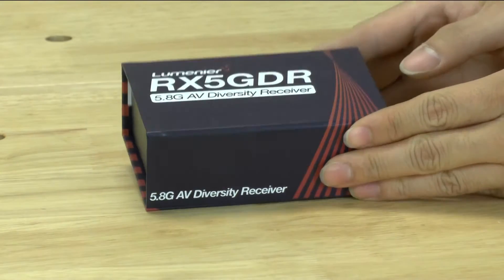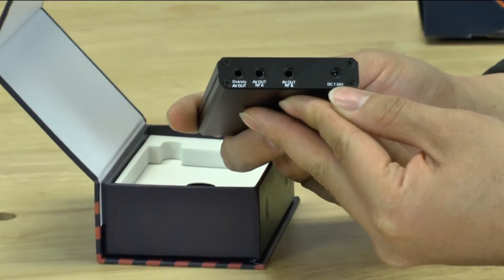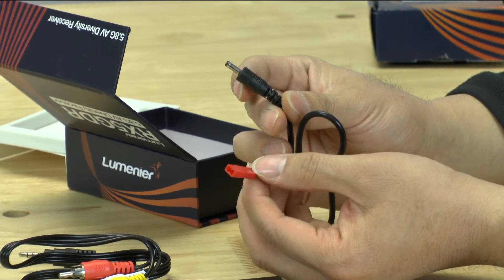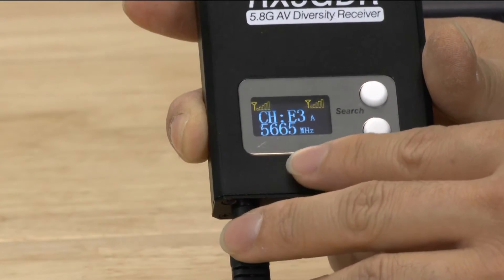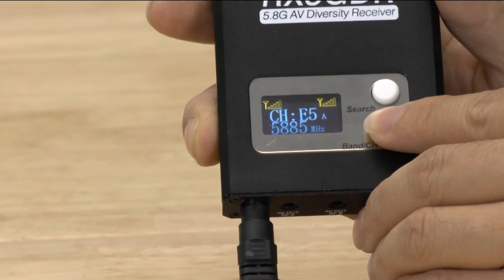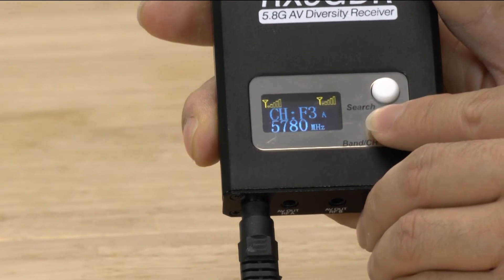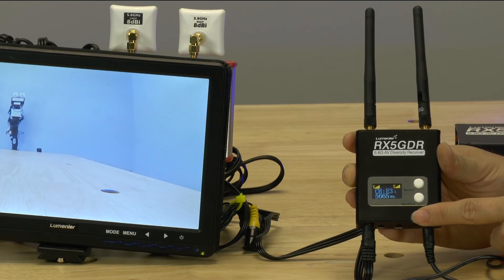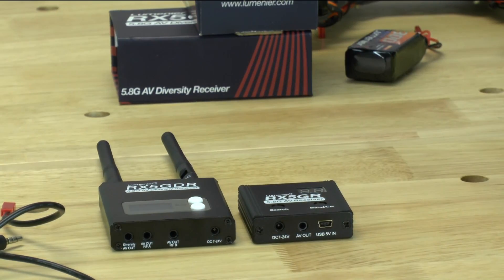Lumenier RX5GDR 5.8G AV Diversity Receiver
The Lumenier RX5GDR 5.8G AV Diversity FPV Receiver gives you the best performance for your 5.8GHz FPV system. The RX5GDR keeps it super simple for the FPV flier with auto search functionality, easy press buttons, bright color OLED display, a wide voltage input and 32CH on the 5.8GHz band including the Raceband frequencies! This diversity receiver has two highly sensitive 5.8GHz receivers built in with a switch that automatically chooses the receiver with the best signal, giving you the best picture. This also allows for a mix of antennas to be used such as a long range, high gain antenna paired with a short range 360 degree omni. Alternatively, use two high gain direction antennas and double your coverage by pointing them 45 degrees apart etc.